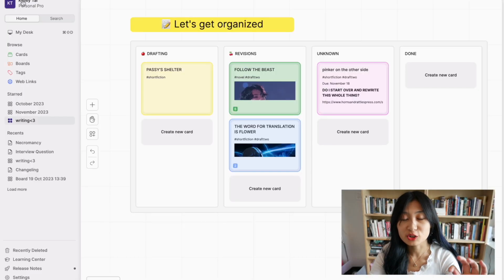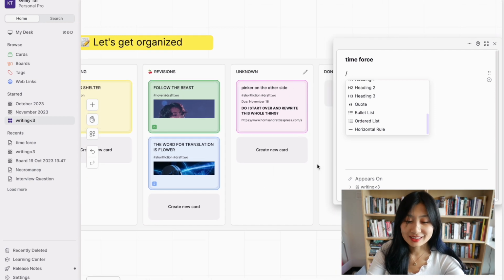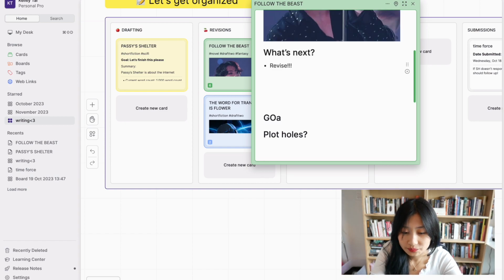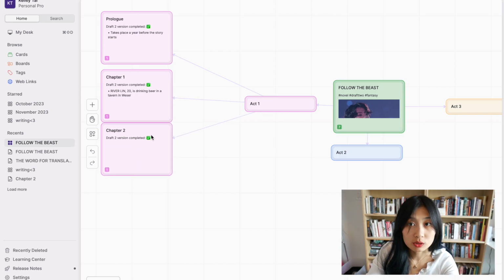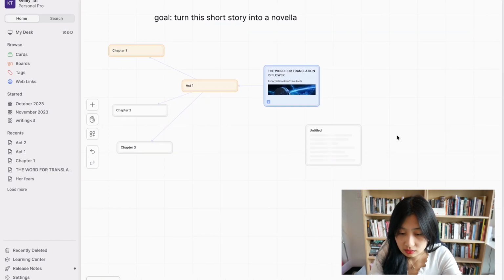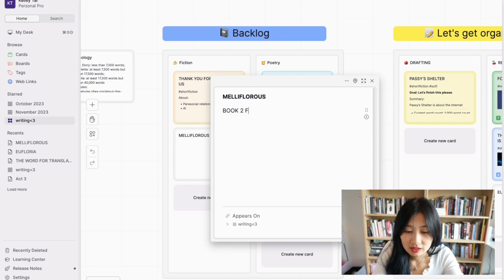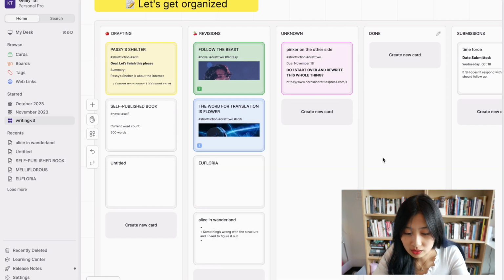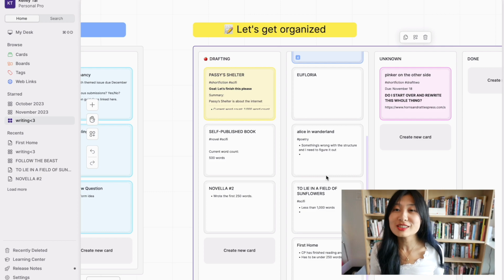let's get ready for NANOWRIMO ✒️ how I organize + plan my writing projects || PREPTOBER 2023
** Code is only valid for 4 weeks from this video's publication date!!